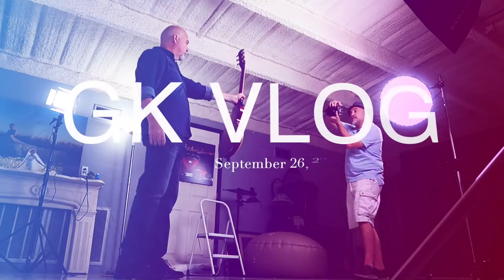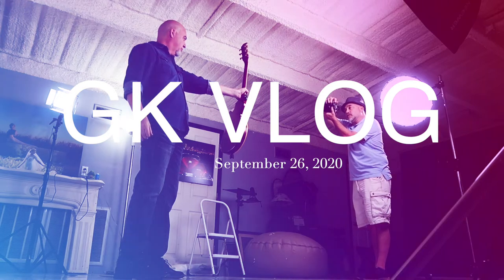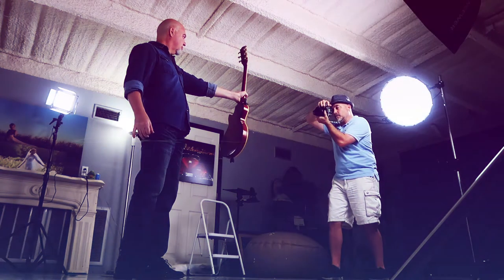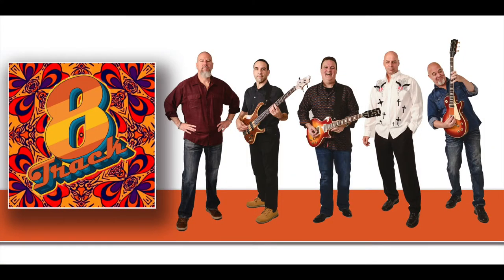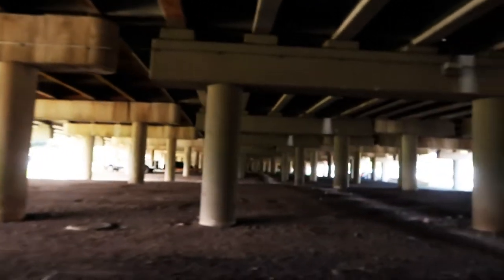I still Love my Fuji XT3 - GK Vlog 9 26 2020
I still love my Fuji XT3 over a year later!

Super Fast SD Cards: Sony G sd card
Best Batteries for Fuji XT3 : Original Fuji
Battery Grip for Fuji XT3 :
Favorite Lens: 16mm 1.4
Best sky replacement software: Luminar 4